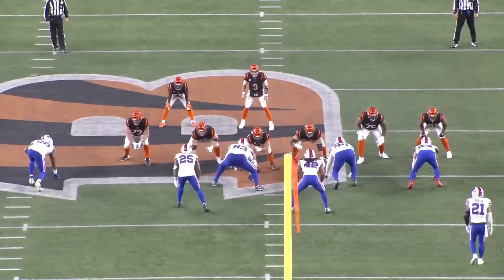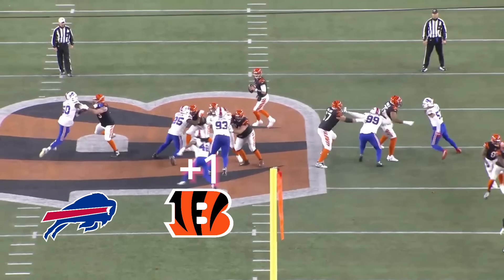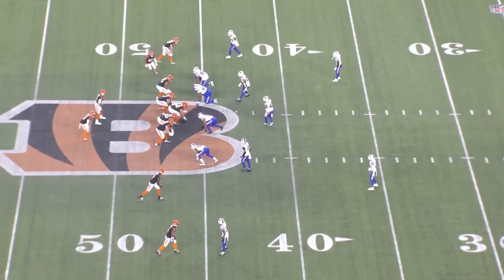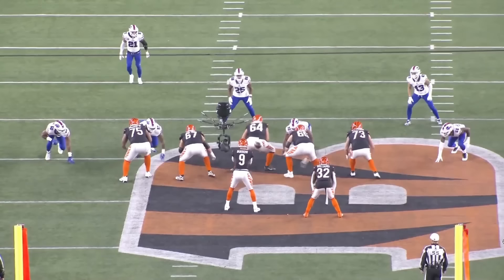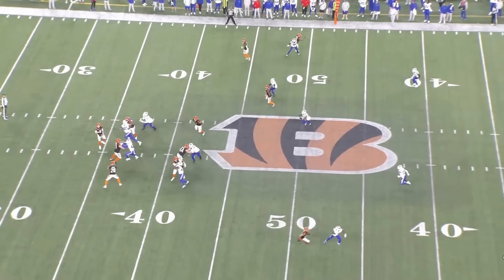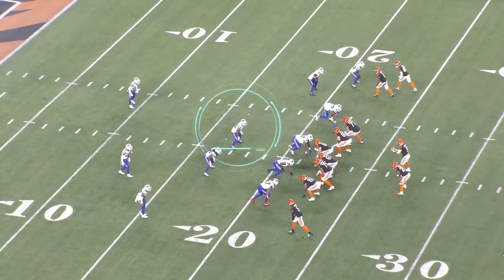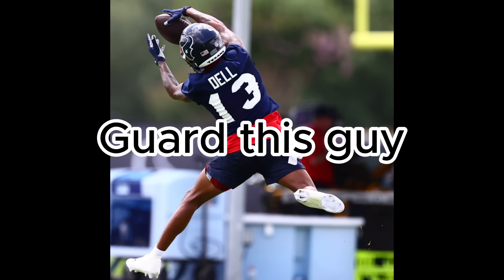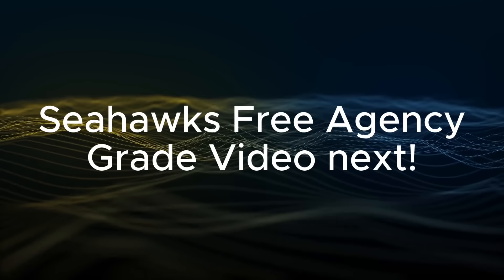Tyrel Dodson is the Future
Tyrel Dodson brings a very different style of linebacker to Seattle and I can't wait to watch him play in Mike Macdonald's Defense.